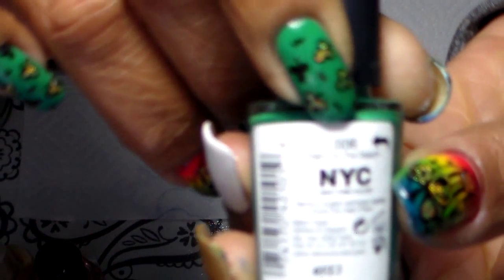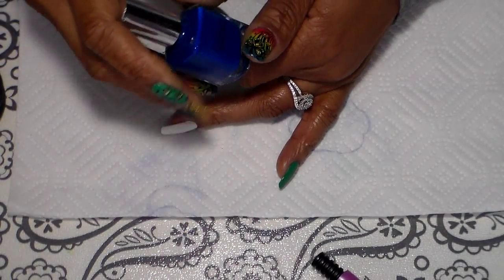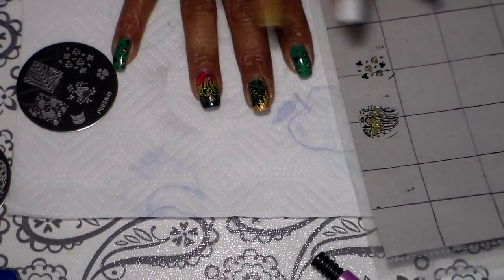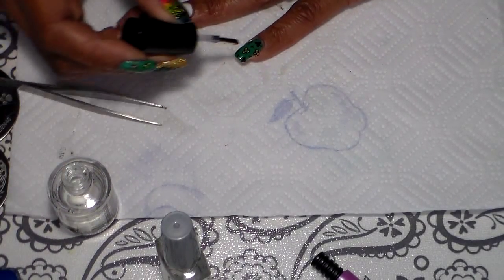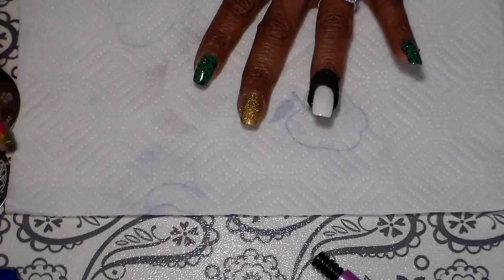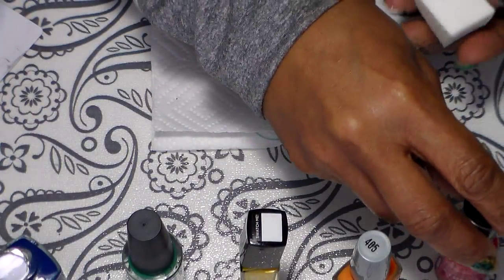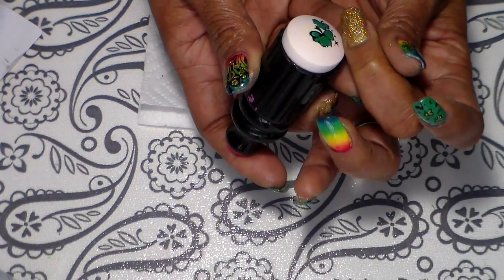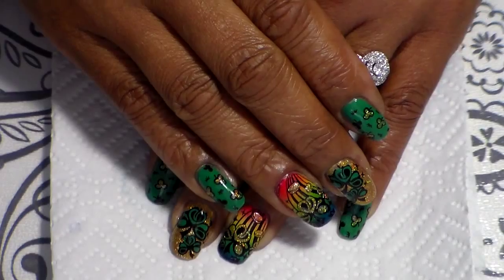St. Patrick's Day Nail Stamping-Decal Design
1. Rejuvacote 2.New York palm On The Beach
3.Orly Bling 4.China glaze Snow 5.Milani Good morning sunshine 6.Sally Hansen Pucker 7.Wet n Wild Sunny side Up 8.Julep Lexie 9.Pupe Ice French Kiss 10. 11.